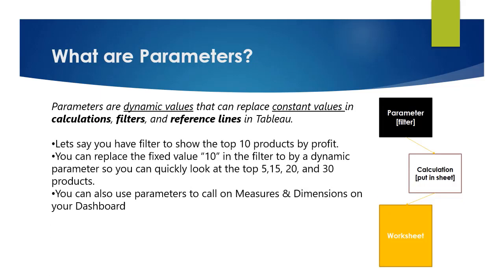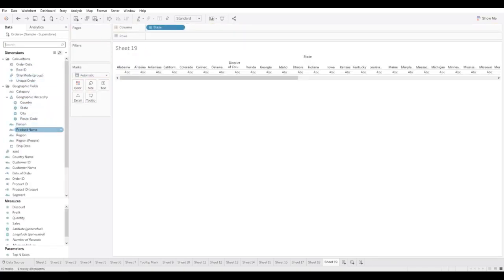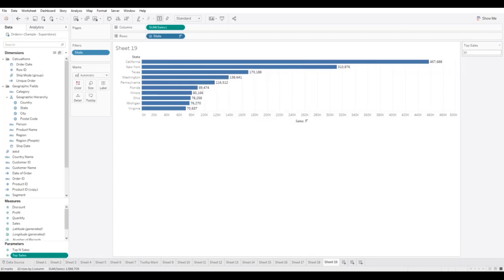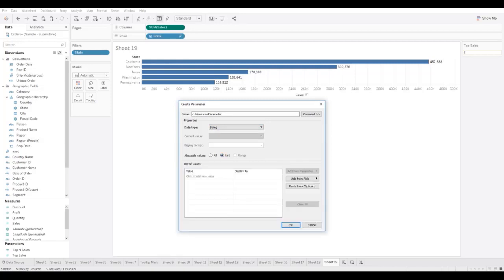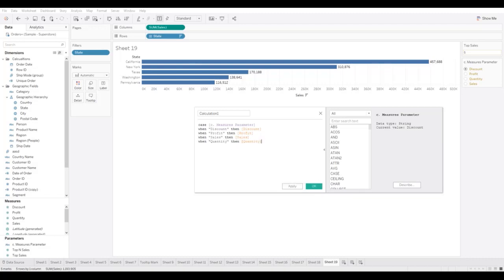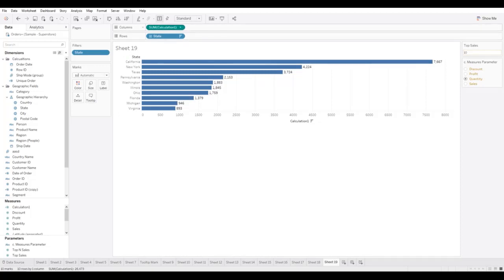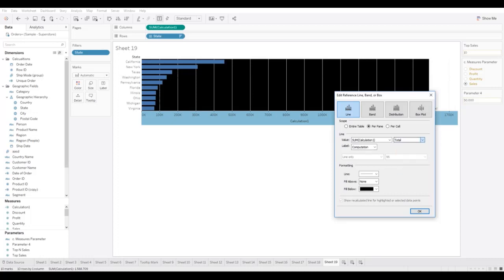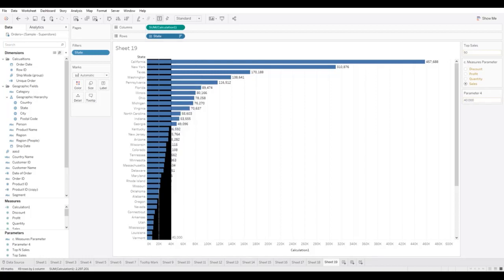All You Need to Know About Tableau Parameters